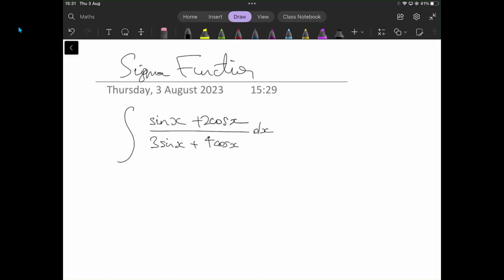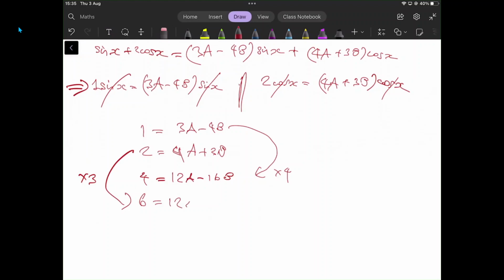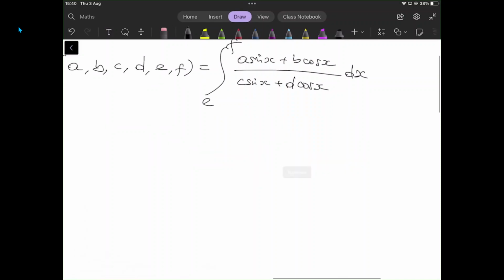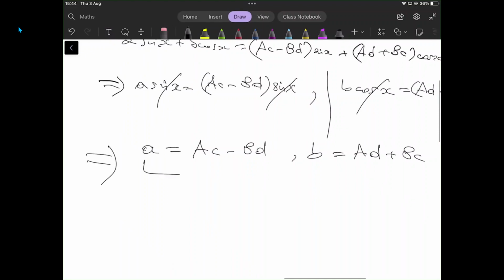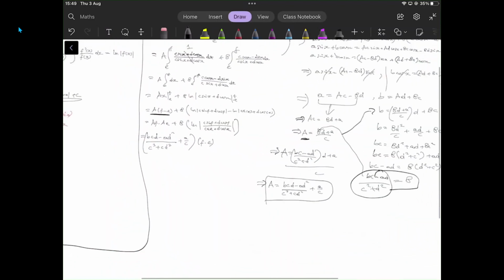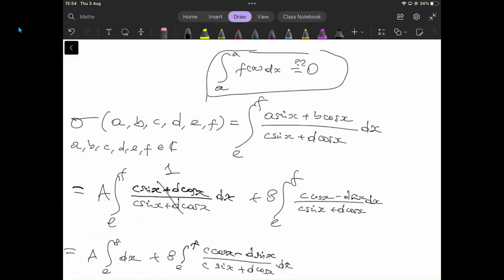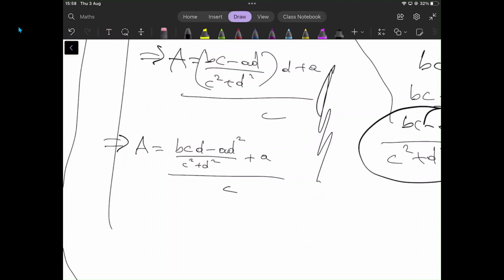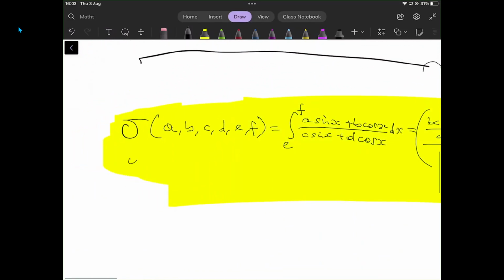The Sigma Function | Side Hustling in 6 Dimensions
This is a more chaotic video of mine, where I took an integral over at @blackpenredpen 's channel, and generalised it.

Thanks to you for watching, and if any suggestions, the stage is yours.